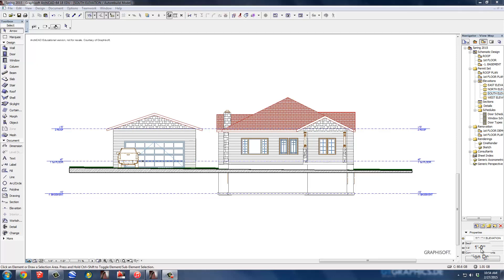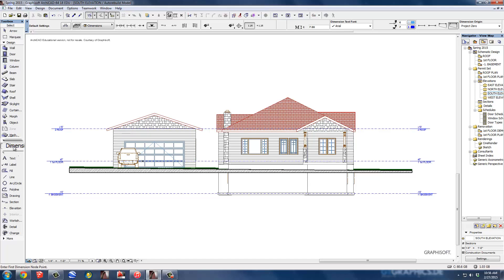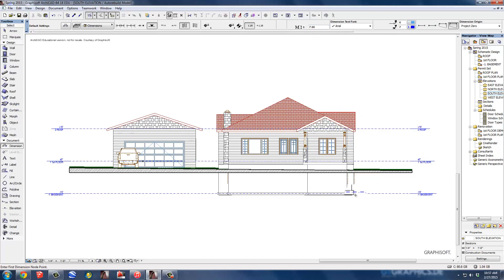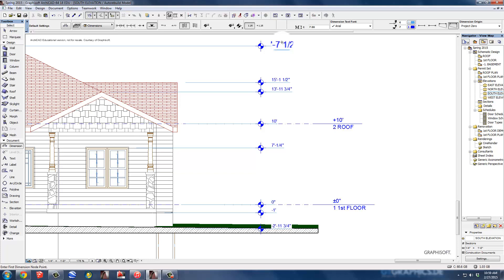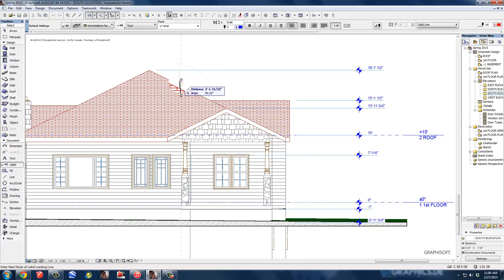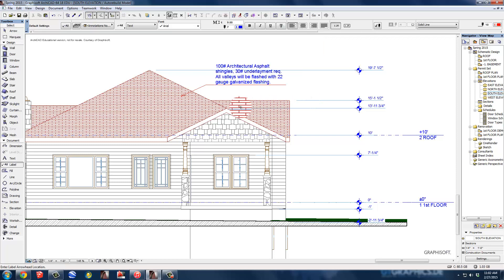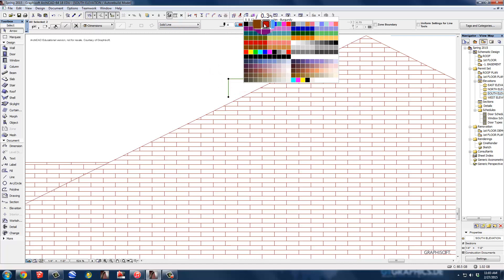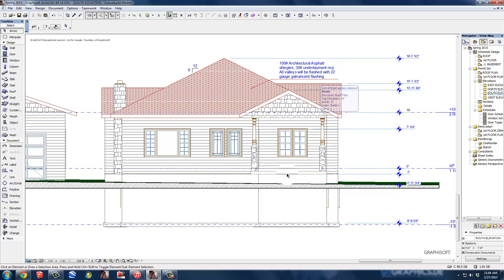ArchiCAD Elevation Introduction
How to begin an elevataion using archiCAD.